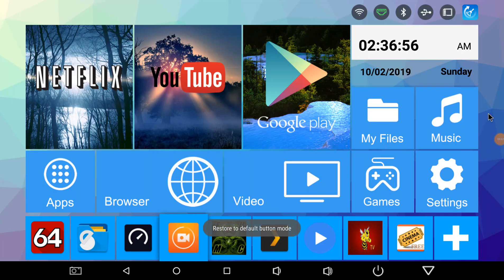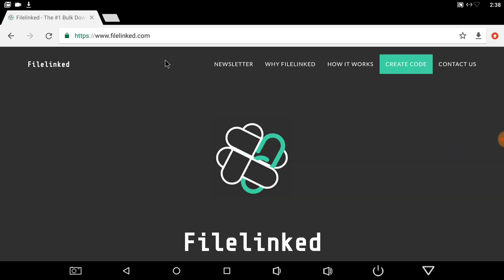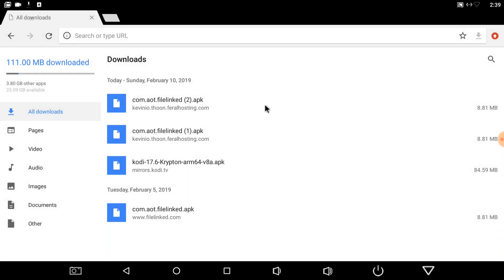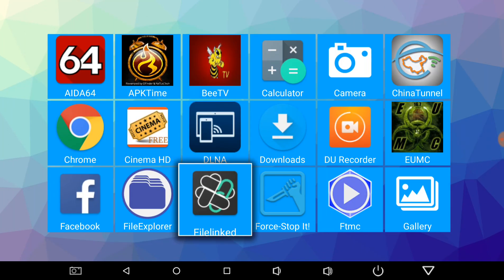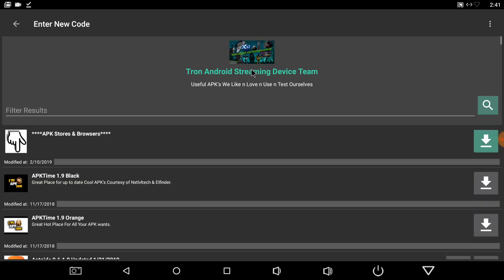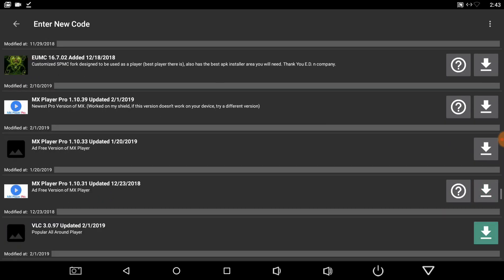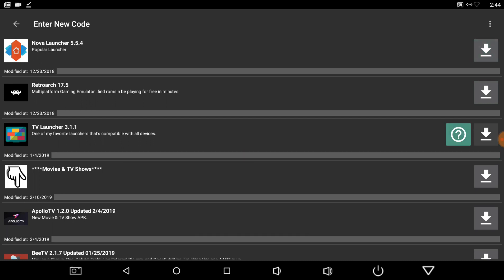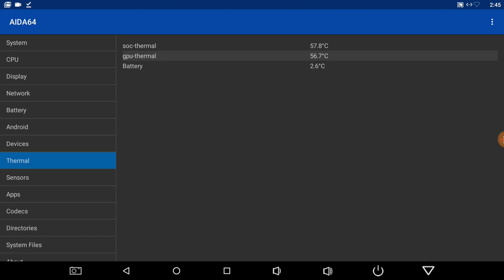Get Filelinked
Showing How To Get Filelinked & Download & Install Apk's.